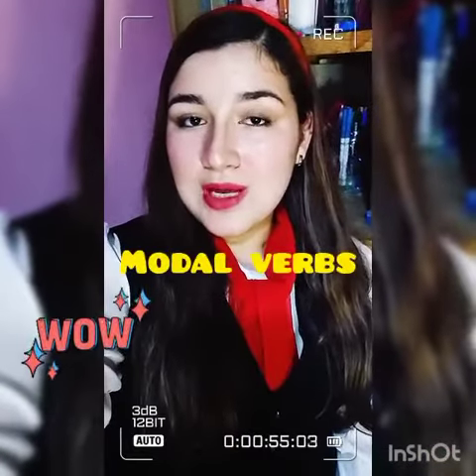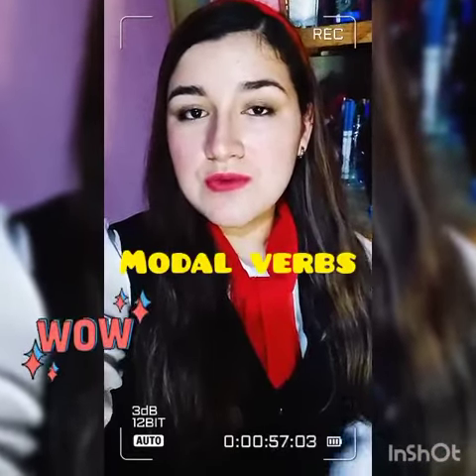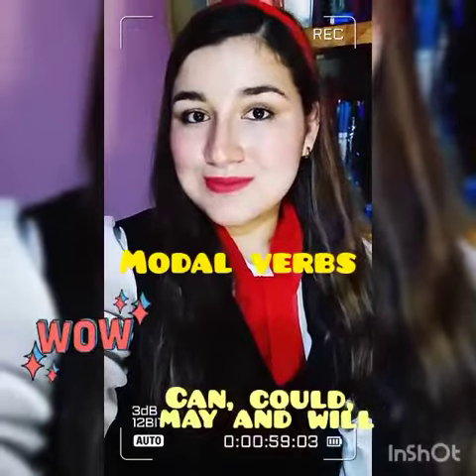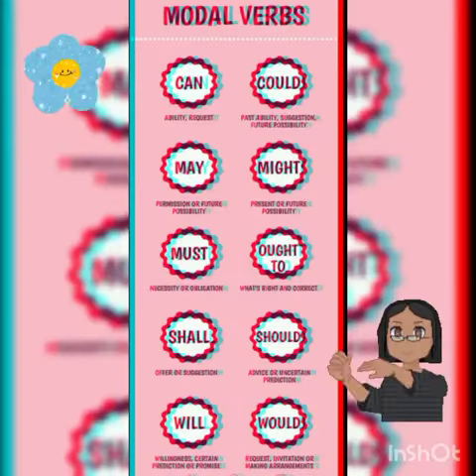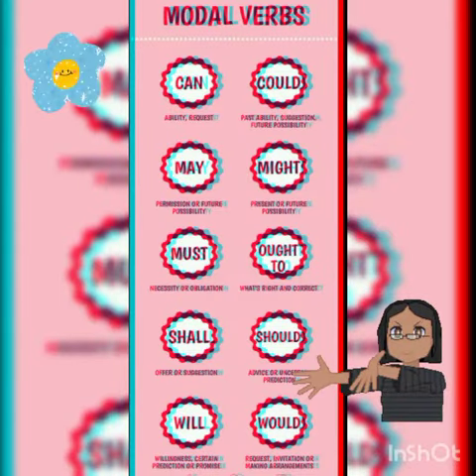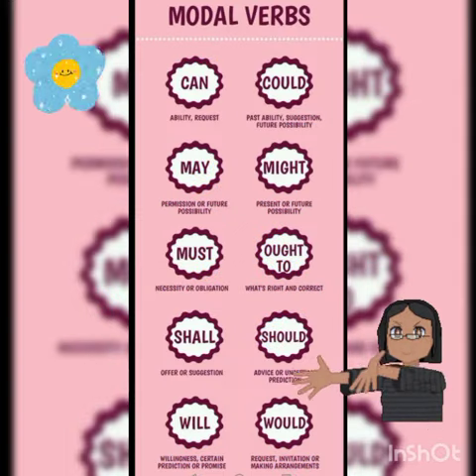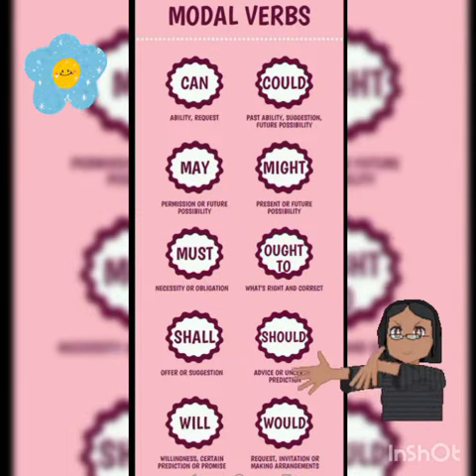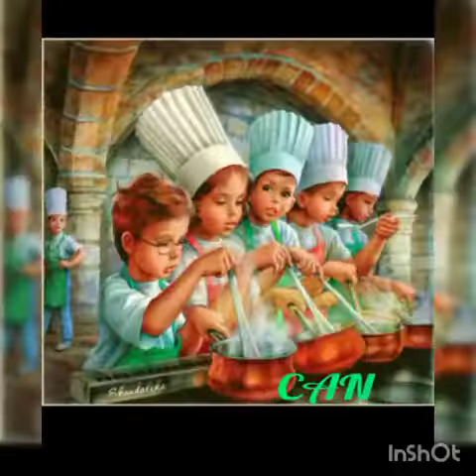Likes, dislikes and modal verbs | Andrea Gómez | Esc. Prim. Lic. José Vasconcelos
Directora: Alma Beatriz Alanís guerra
Maestra tutora: María de la Luz Montoya
Nombre: Andrea Michelle Gómez Silva
Grupo: 4“C” No de lista: 14
Cápsula individual Inglés
Tema: Gustos y expectativas (likes, dislikes and modal verbs).
Hello guys, my name is Andrea Michelle Gómez Silva and I am a student at the Miguel F. Martínez Normal School. In this video I am going to explain a topic that you probably already know and if not.. They are the topics of likes, dislikes and modal verbs.

Escuela Normal Miguel F. Martínez Centenaria y Benemérita
Monterrey N. L. México.